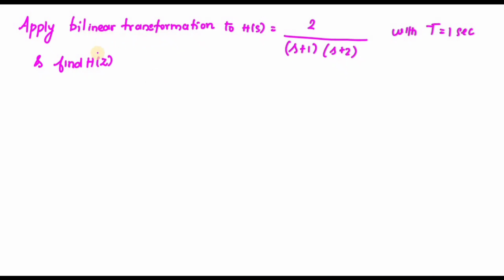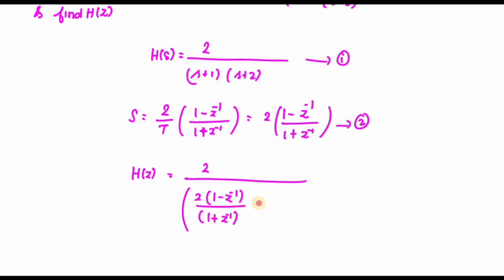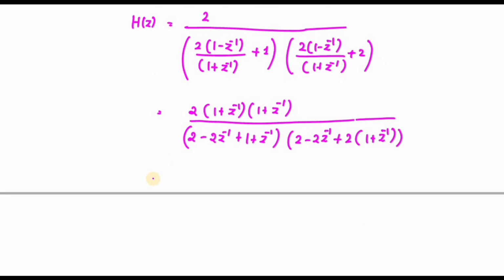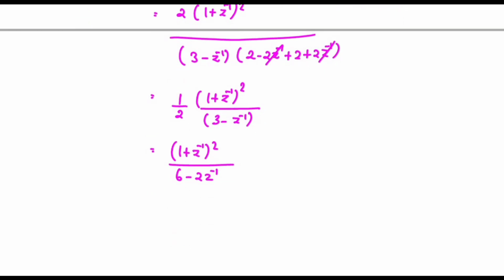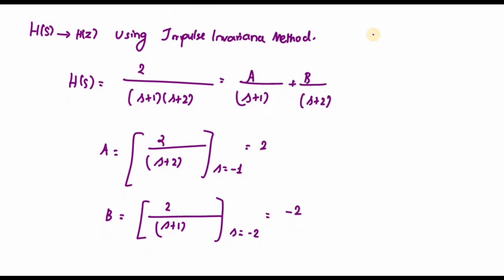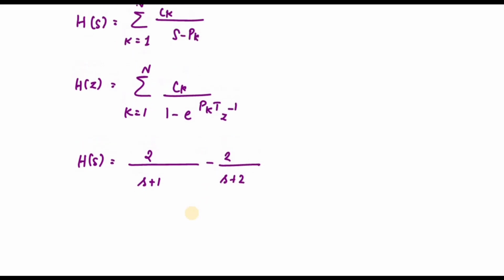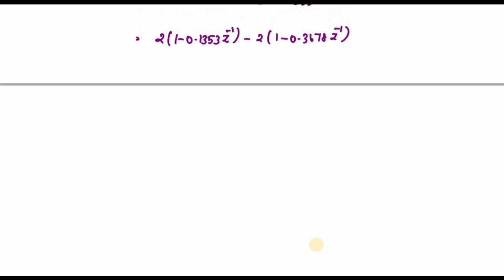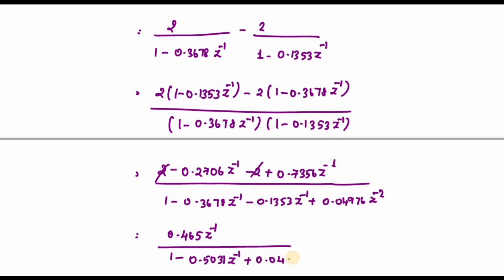Bilinear transformation and impulse invariance method